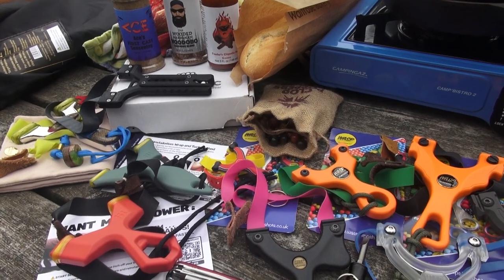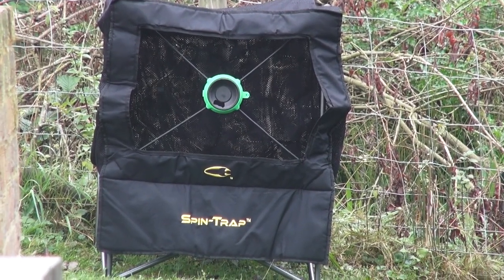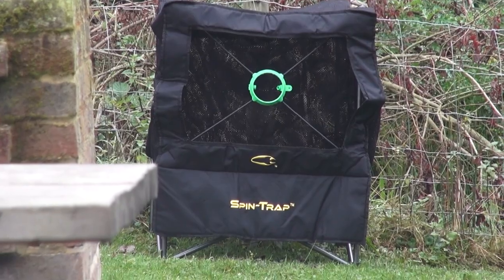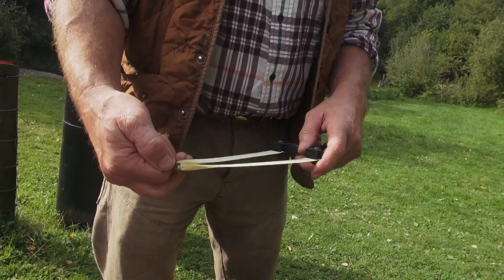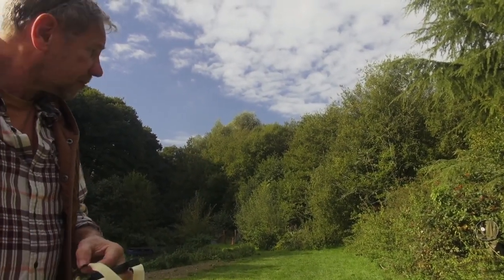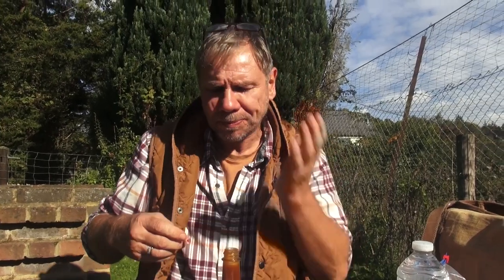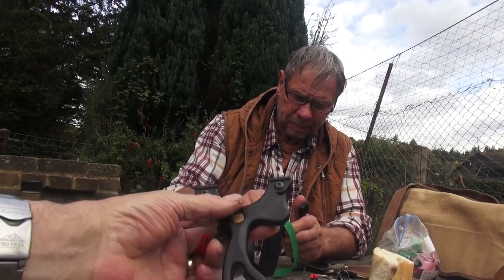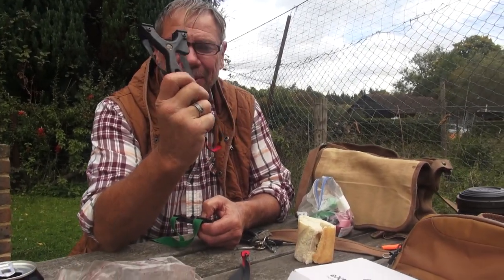Smashing Clays! Slingshot World Steak Out!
Adam Rayner & Mark Clark check out the spices and hot Chipotle sauce sold by Zachary Fowler and have a go on the new slingshots going in issue six of Slingshot World Magazine.

SLINGSHOT WORLD MAGAZINE!
THE  Catapult Magazine…
FOR  Catapult Enthusiasts…
BY    Catapult Enthusiasts